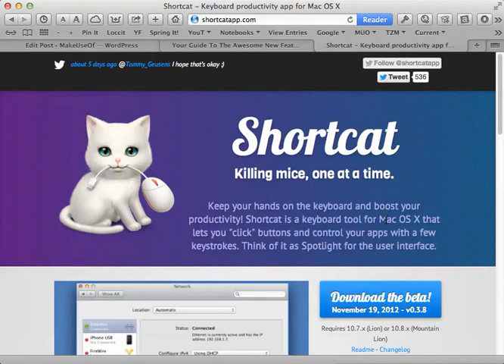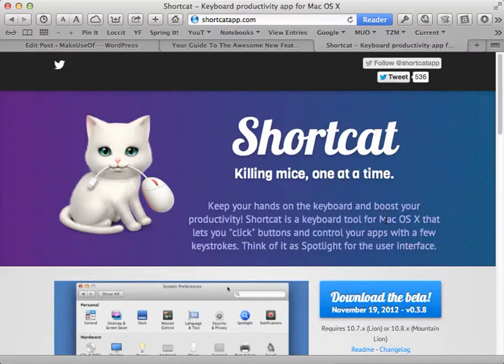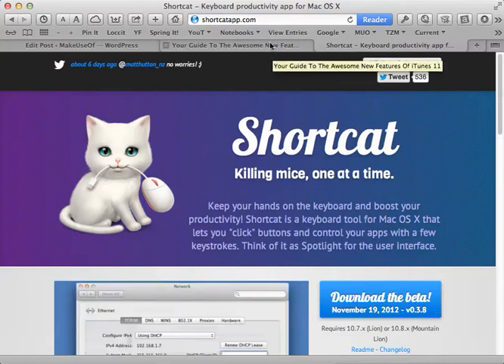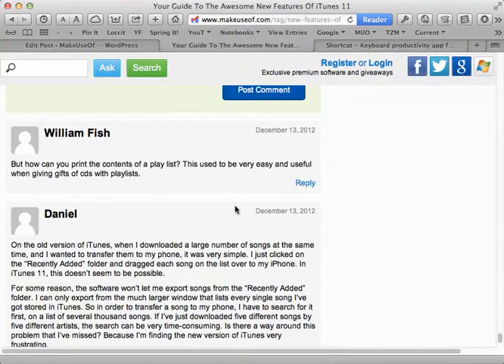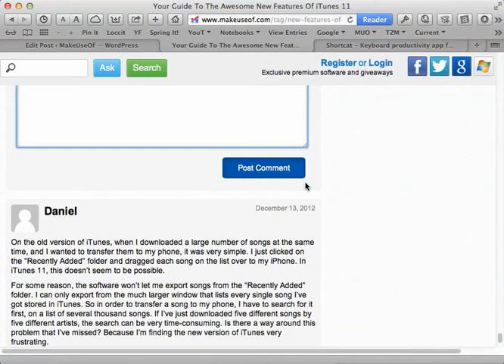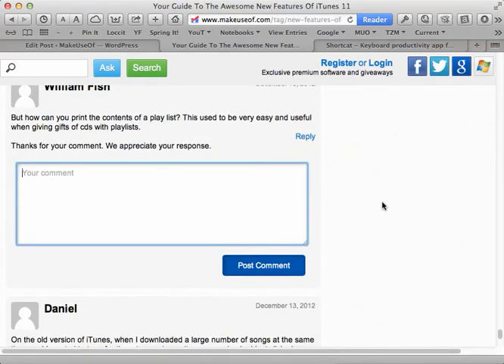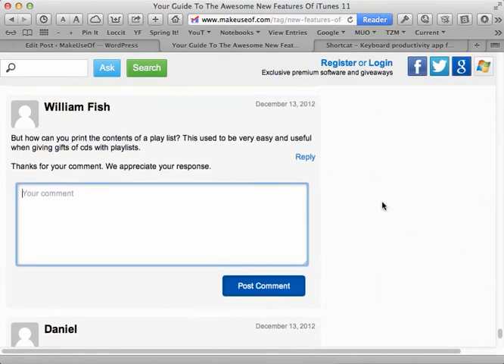Using Shortcat and Keyboard Maestro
Shortcat allows you to activate elements of a web page without using your mouse or trackpad. In this demo, I show I use Keyboard Maestro and Shortcat. I use a few Type String Triggers in KM to activate the assigned keyboard shortcuts for Shortcat. That way, I can navigate parts of a webpage just by typing.